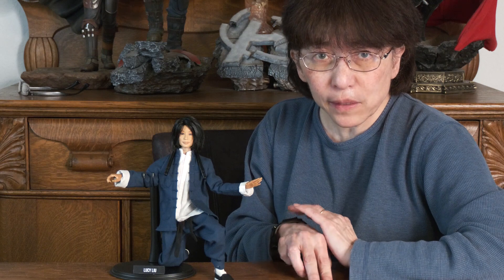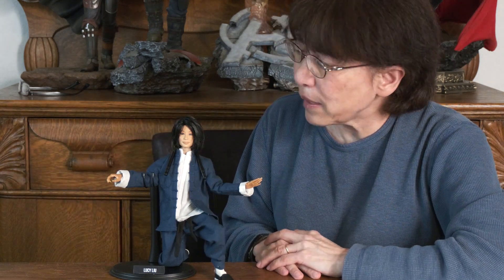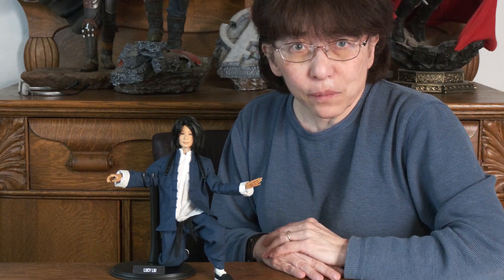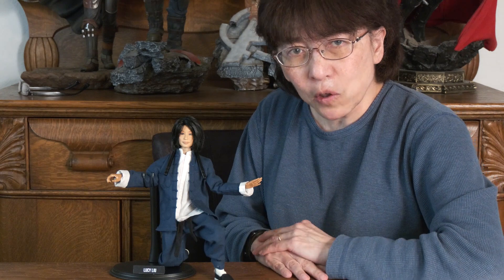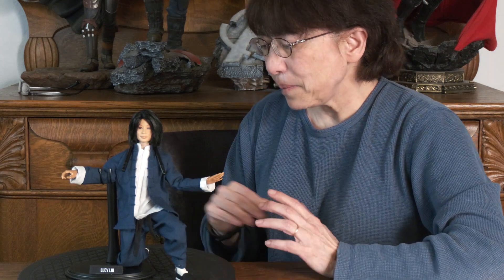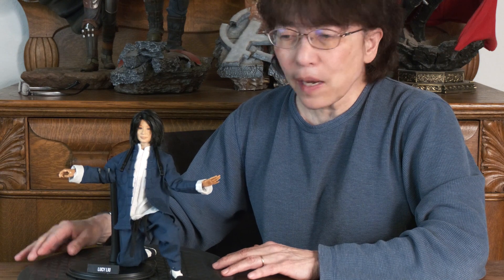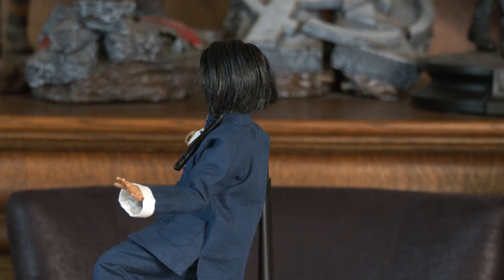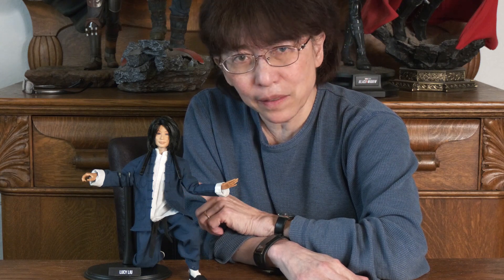[Movie Episode 23] CHARLIE'S ANGELS: Lucy Liu (Barbie Head) on Articulated Body 1/6 Scale Figure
This is the best I could do with Charlie's Angels. I have only one figure of the trio--Lucy Liu. This is a kitbashed (customized) figure. The head is a Barbie head. Barbie made both Drew Barrymore and Cameron Diaz, but their face sculpts were not as developed as Lucy Liu's face sculpt was so I put her on an articulated body. I also put her in a martial art outfit to represent some of the martial arts they displayed in their Charlie Angels movies.